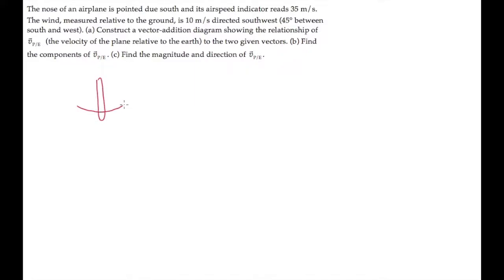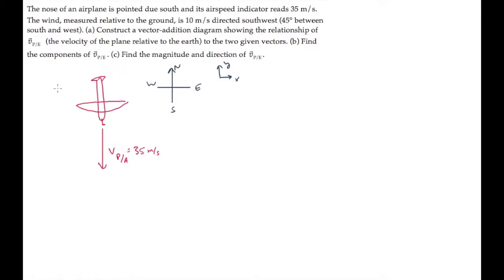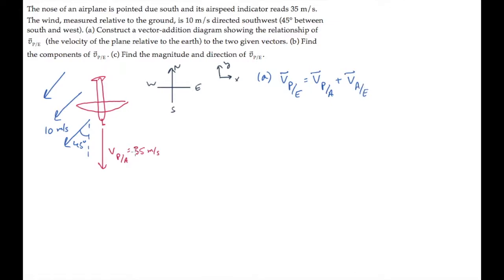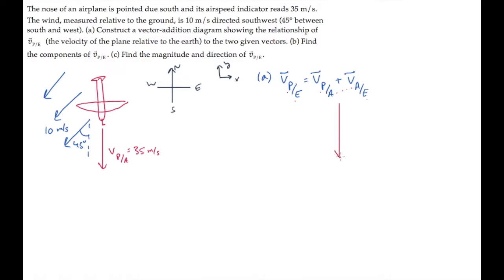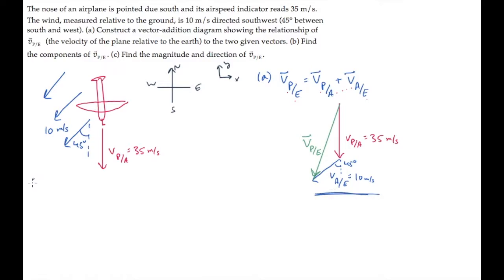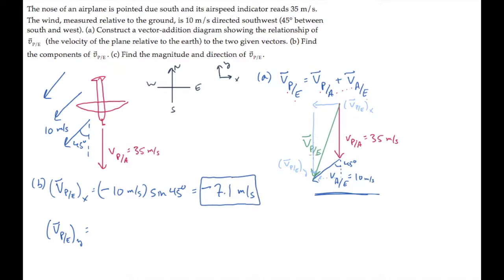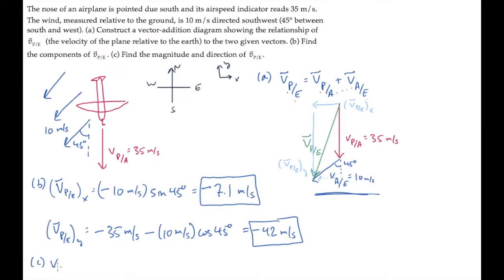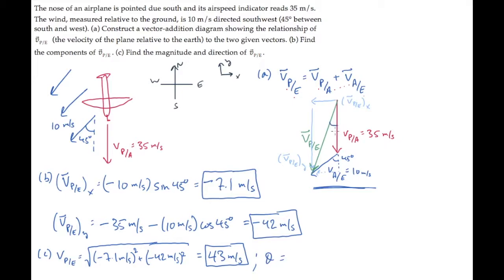Relative Velocity: Level 2, Example 1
The nose of an airplane is pointed due south and its airspeed indicator reads 35 m/s. The wind, measured relative to the ground, is 10 m/s directed southwest (45° between south and west). (a) Construct a vector-addition diagram showing the relationship of vpe (the velocity of the plane relative to the earth) to the two given vectors. (b) Find the components of vpe. (c) Find the magnitude and direction of vpe.